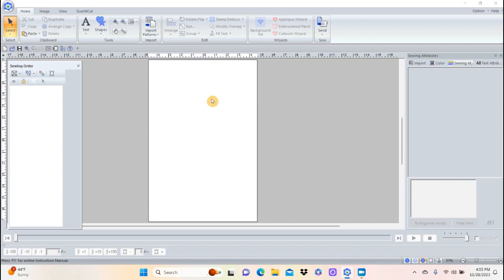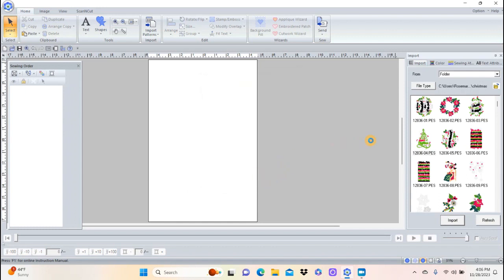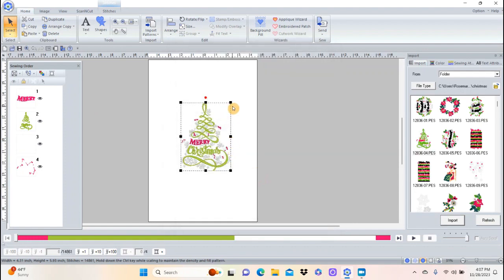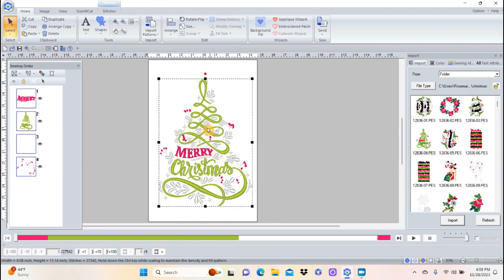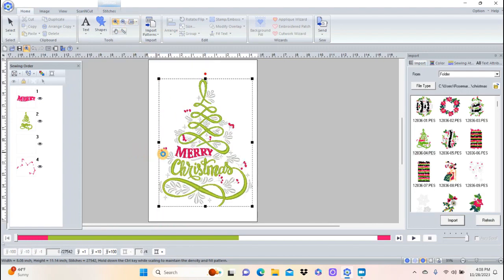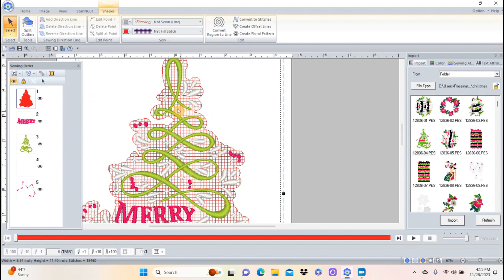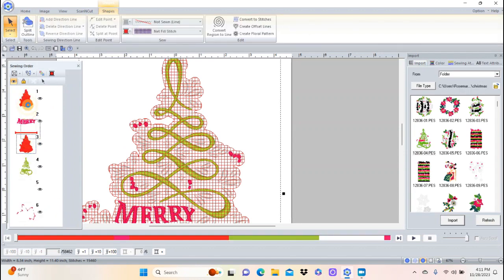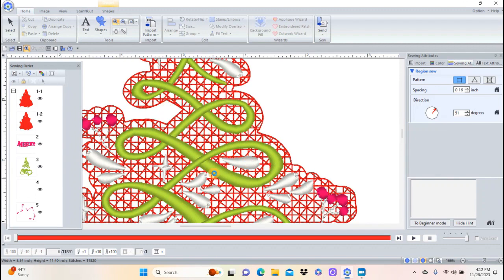PE Design 11 knock down stitch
Let's continue with PE design software today and embroider a Christmas towel with a knock down stitch. Check out my facebook and instagram pages also called Enchanting Rosemary